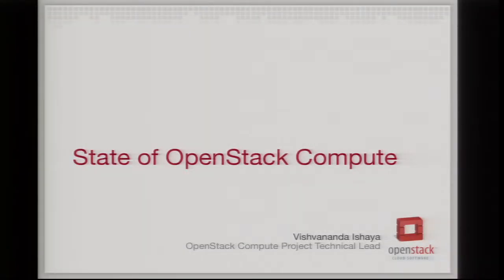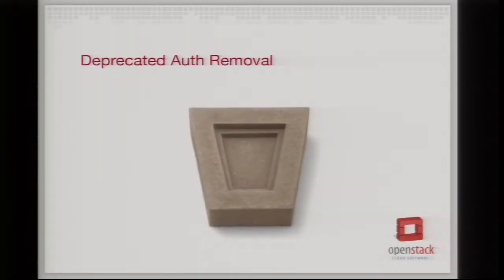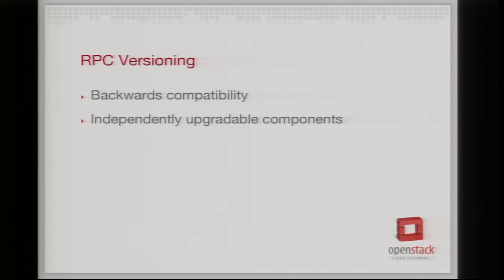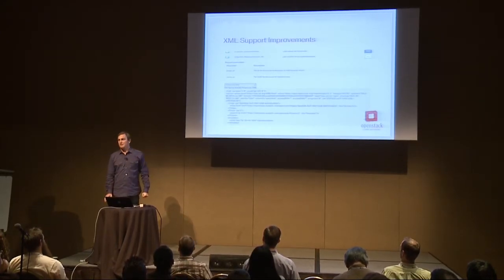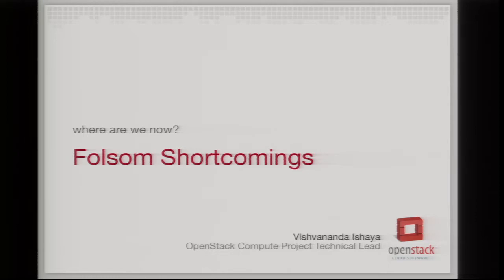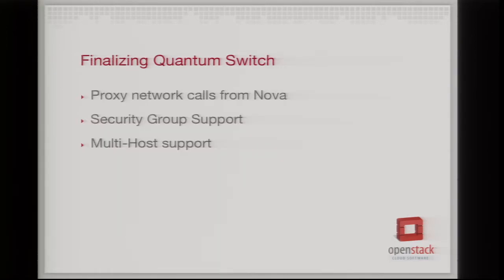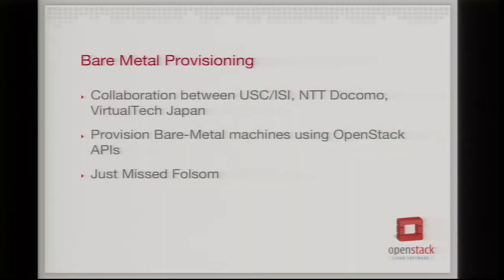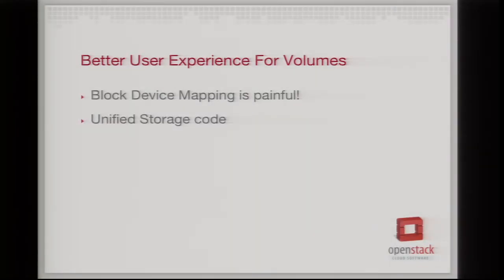OpenStack Compute project update